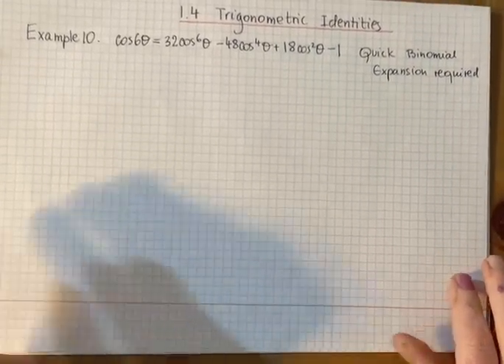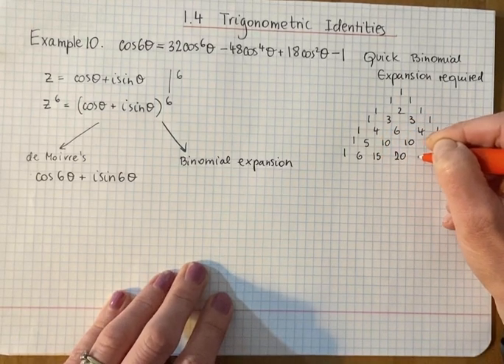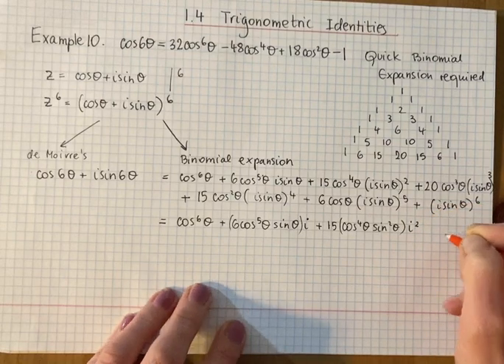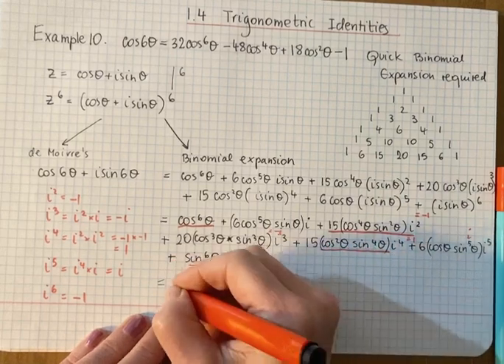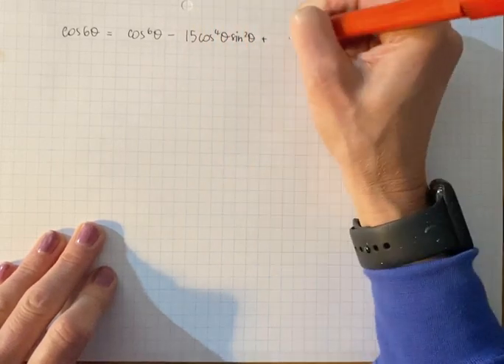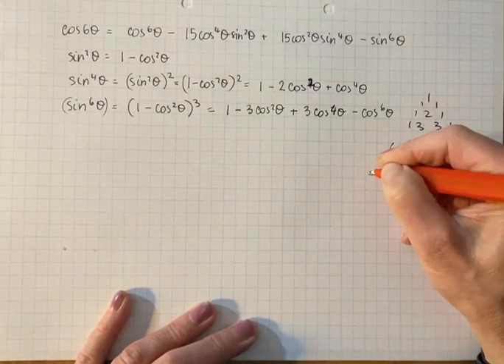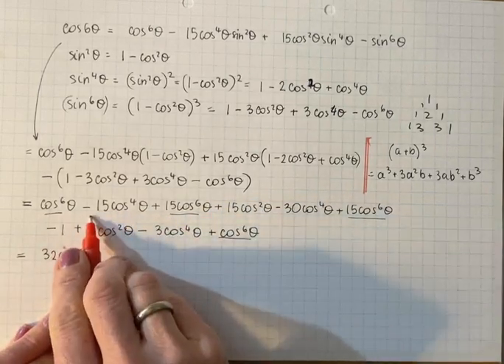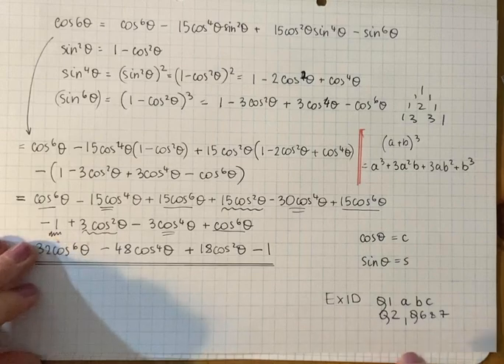Y2 FCPure 1D (Example 10)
1.4 de Moivre's Theorem - TRIG IDENTITIES - from multiple angle to powers - Example 10